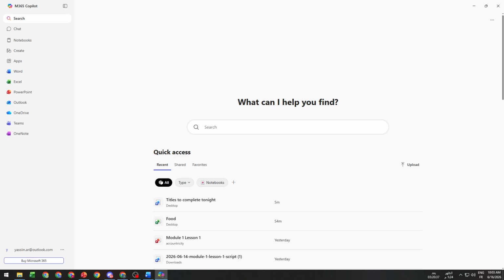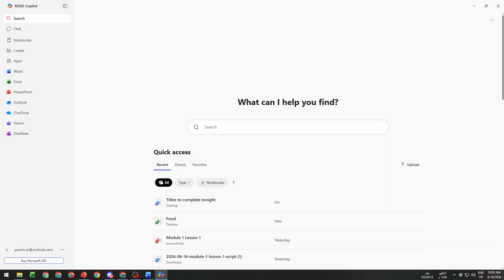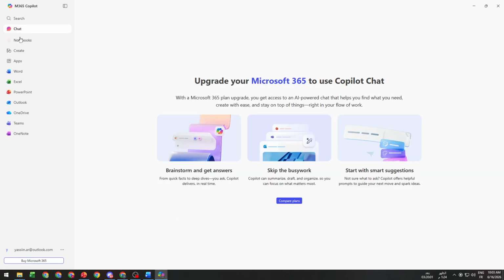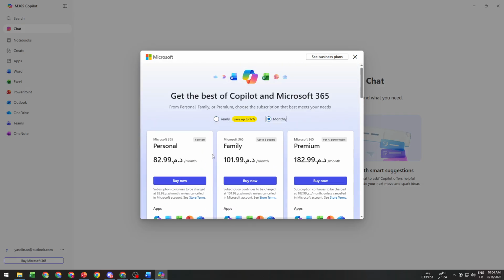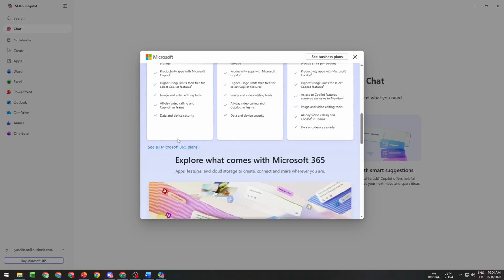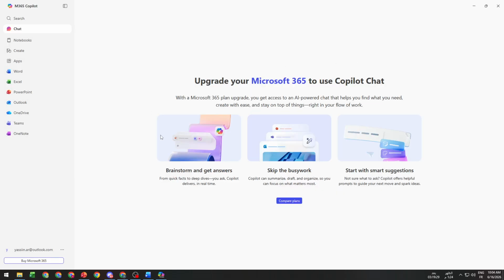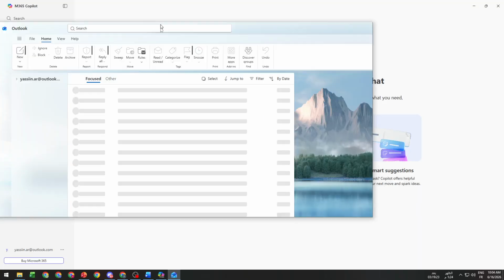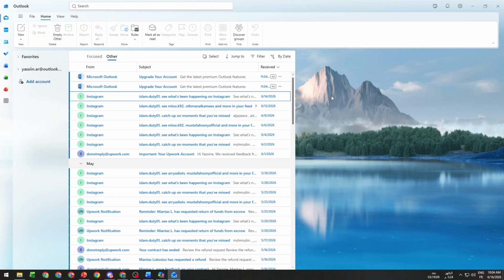How To Use Copilot In Outlook! Tutorial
Today we talk about how to use copilot in outlook,how to use microsoft copilot,use copilot in outlook,copilot in outlook